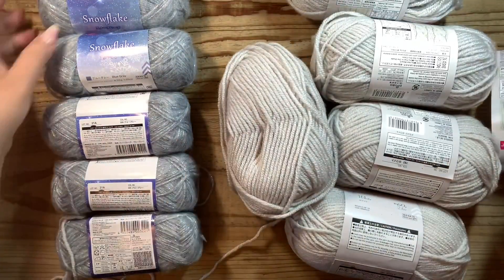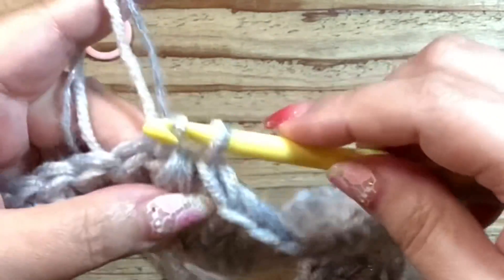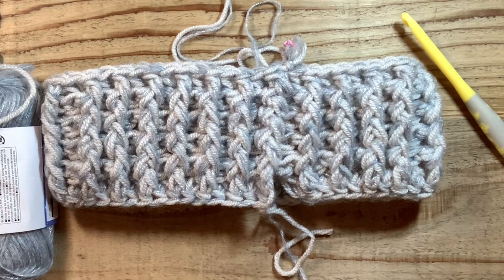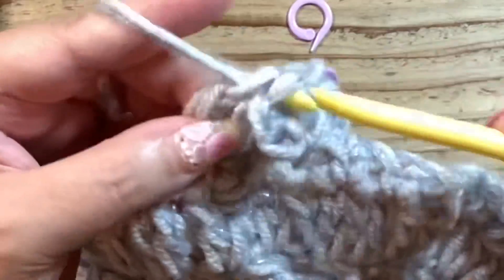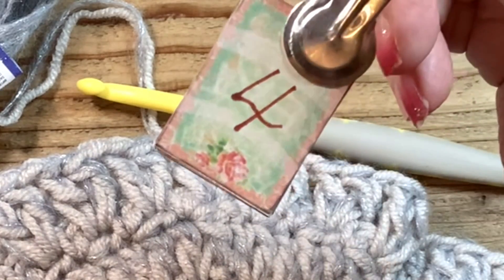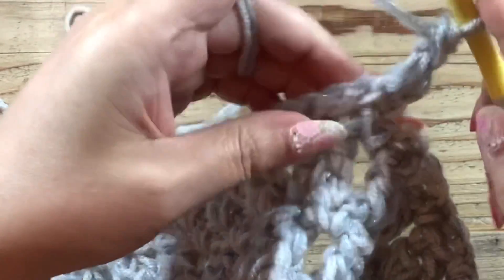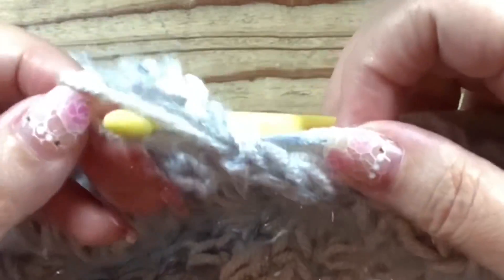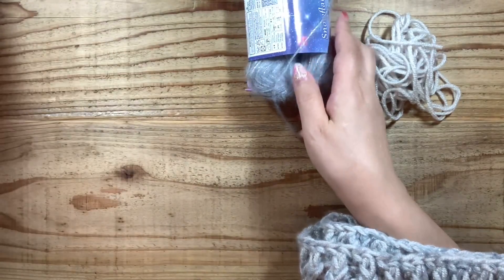🧶【腕が出せるポンチョ】かぎ針編み☆編み方☆編み物☆メランジ☆100均毛糸☆crochet poncho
《かぎ針編み》腕が出せるポンチョ　編み方　編み物

ダイソーさんのメランジ5玉、スノーフレーク4玉で
腕が出せるポンチョを編みます

私は毛糸が終わったのでそのままですが、腕を出すところは引きぬき編みや
細編み・長編みなどで伸び止めをすることをお勧めします

皆さまのヒントになれば幸いです

★くさり編み無しでいきなり作り目を編む方法　徹底解説　細編みの作り目、中長編みの作り目、長編みの作り目

【この動画の目次】

時刻をタップすると動画がそこに飛びます
編みながら視聴するときにお使いくださいね

00:00 スタート、毛糸と作品の説明
01:50 首のところ　作り目　1段目
05:20 2段目
08:00 3段目　好きな段まで
10:00 身頃1段目
11:49 2段目 　この段のおわりで偶数目にしておきましょう
13:28 3段目
17:00 4段目
18:50 5段目
20:37 18段目の途中　腕を出すところはひじのラインにします
23:56 19段目
25:28 裾まで
25:56 縁編み
28:32 糸始末　完成　材料　採寸　部長の試着　感想
36:20 女子マネの試着　社長の検品と試着

【いろいろ役に立つおすすめの動画】

★絶対にマスターしておきたいマジックノット　毛糸の結び方　とっても簡単！

★くさり編み無しの作り目の編み方　細編みの作り目、中長編みの作り目、長編みの作り目解説

★細編みの円の編み方いろいろ　徹底解説
表編み・往復編み・グルグル編み・立ち上がりのありなし・斜行しない編み方

★ショルダーの紐やバッグの手紐にピッタリ

★もう数えない！　マーカーを使って簡単にどこまでも大きく円を編む方法

みんなで一緒に楽しく編み活しましょう！

【Instagramのアカウント】
rika.channel

を添えて下さいね
飛んでいきます❗️

社長と部長の日常をゆる～く発信しています

Down The Street Blues - Unicorn Heads

【From RIKA Channel 】

My knitting and crochet technique is not perfect, but I enjoy very much with the joy . I would like to share that feeling in my videos, and hope that everyone will enjoy knitting and crochet as well.  Thank you for your support.

【リカチャンネル編み物部より】

私の動画をご覧頂きありがとうございます
私のかぎ針編みや編み物テクニックは完璧ではありませんが、編み物をする喜びと共に楽しんでいます

試行錯誤したり、解いたり、間違ったりもします
それも全部含めて物づくりが日々できることに感謝しつつ編み物を楽しんでいます

そしてその楽しさを視聴者の皆様と分かち合えたら嬉しく思います
いつも応援ありがとうございます

【皆様へお願い】

作品は個人で楽しむために作っています

フリマなどの営利販売目的や
編み物教室で利用するためのデザインの貸与は一切行っていません

第三者が当チャンネル作品を営利目的で利用することはできません

ご了承ください

詳しくはチャンネルの概要欄をご覧ください

リカチャンネル編み物部ではリクエストを受け付けておりません

糸の選択・サイズ変更・目数のアレンジなどは各自のご判断でお願いします

印刷できるような編み図の用意はありません

動画の内容の範疇を越えたアレンジなどのご質問にはお答えできません

男性用・子供用を編む予定はなく、アドバイスもできません

動画の中でわかりにくい部分をご質問される場合は、動画の時刻とわからない部分をできるだけ詳しくお書きください　やりとり最小で解決するためにご協力をお願いします

私が末長く動画を続けていくためにもご理解いただければと思います

いつもご視聴くださりありがとうございます

Rika Channnel 編み物部は　2021年7月28日にUUUM NETWORK に加入しました

大変励みになっております

★リクエストはお受けしていません
★ご質問を書く前に必ずこの動画下の説明欄やチャンネル概要欄を事前にご確認ください